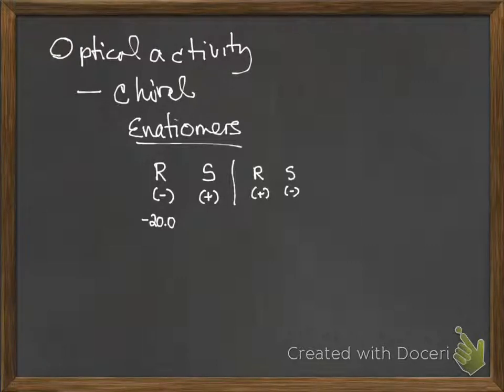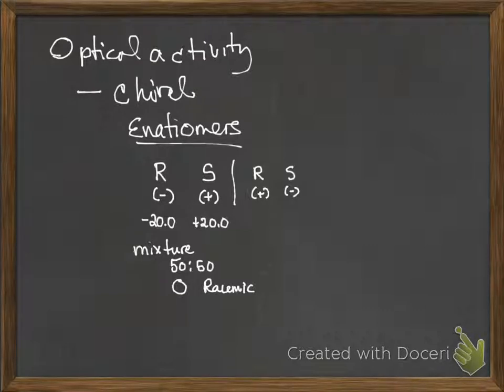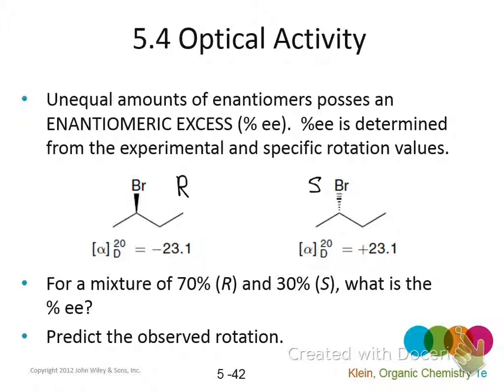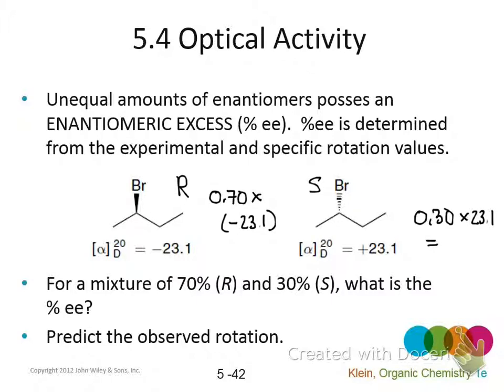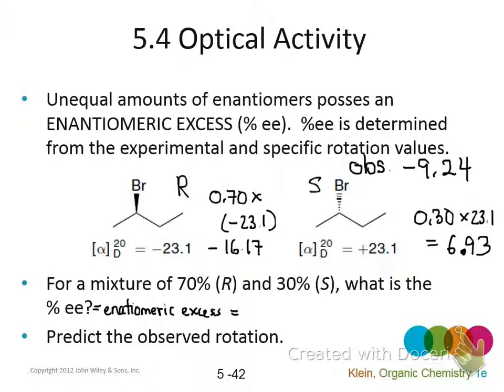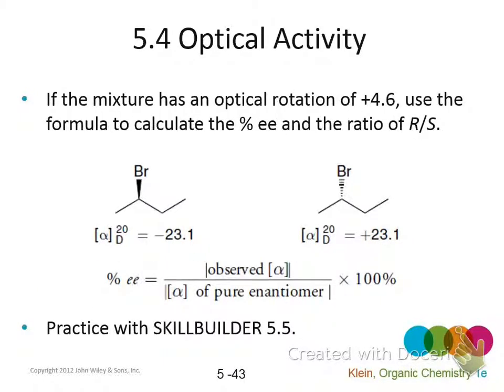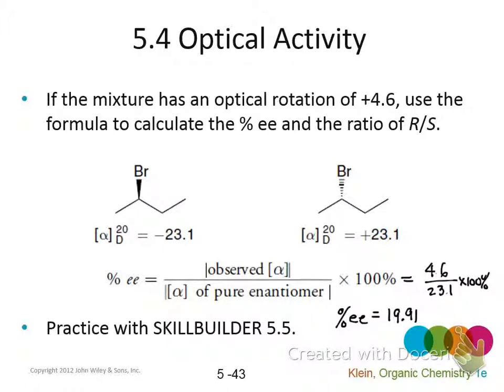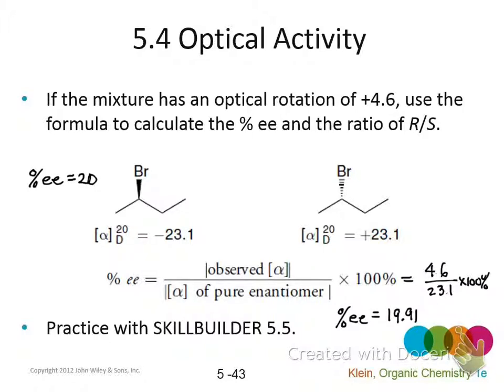chem 28a T 10-6-15